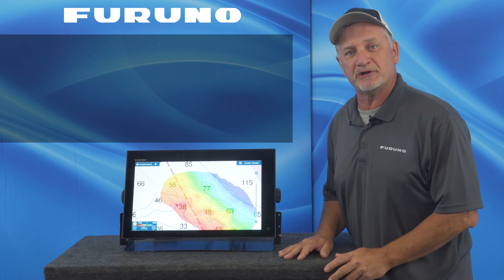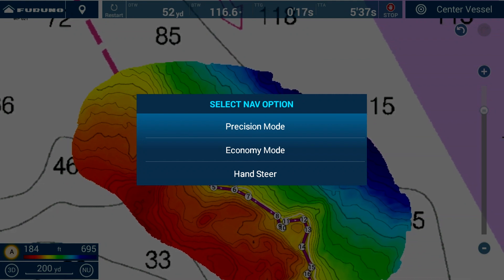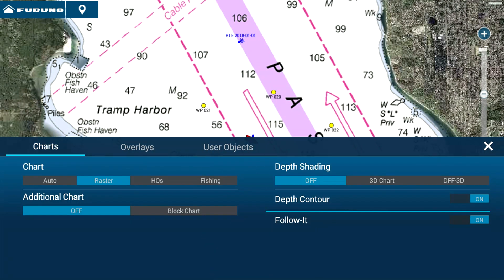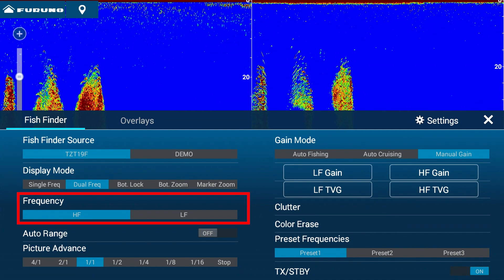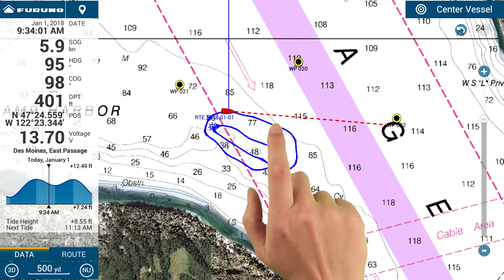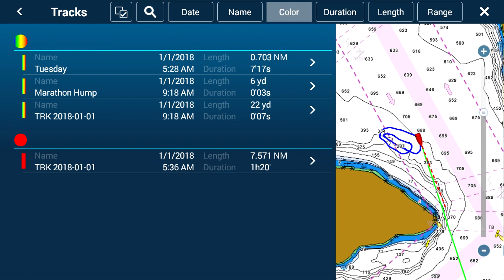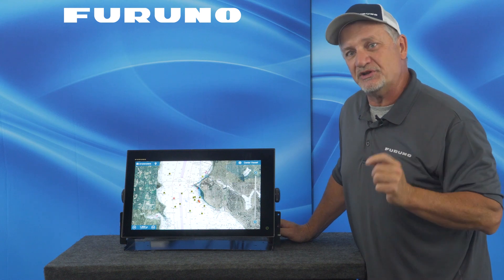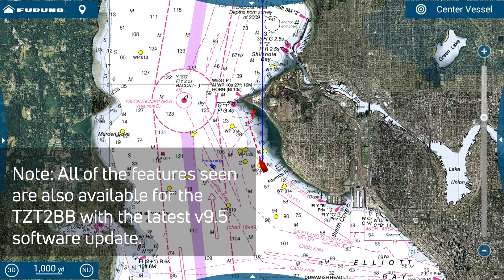TZT3 v3.5 Software Update First Look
Get a First Look at the new ver. 3.5 software update for TZtouch3. With this update, you will get the brand new Follow-It feature, enhanced track capabilities, reorganized edge-swipe up layer menus, new instrument color option, ability to reduce waypoint sizes, and brighter AIS contacts. or you can automatically download it if your MFD has a WiFi connection.